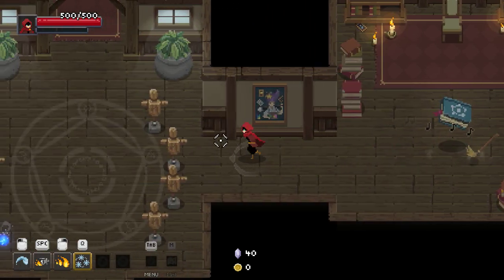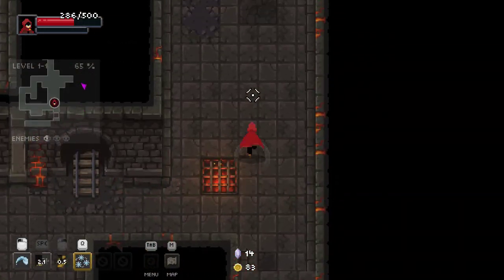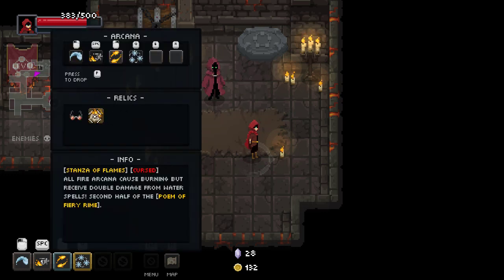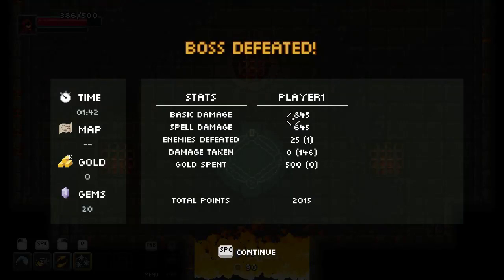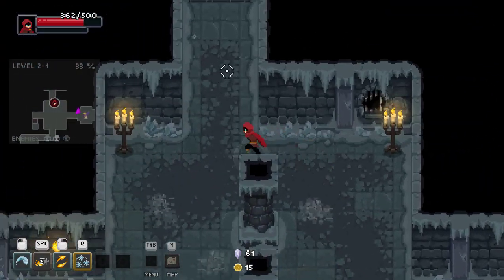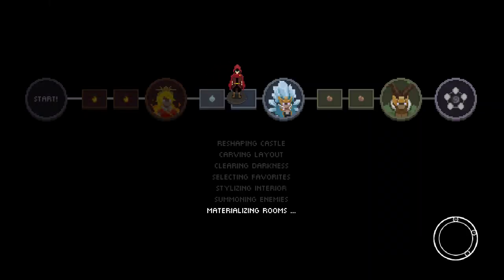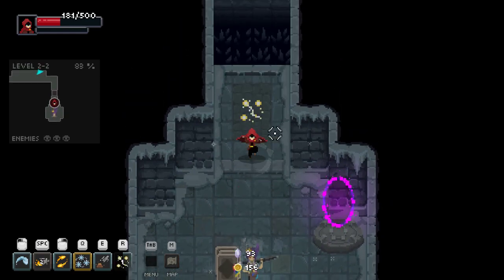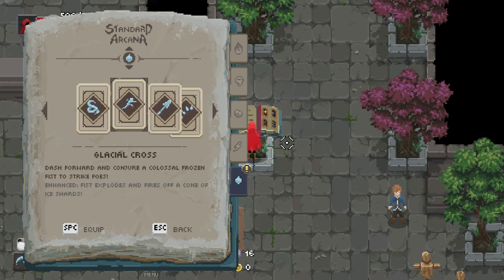WIZARD OF LEGEND Gameplay - Dustbunny Plays - Episode 4 [Blender]